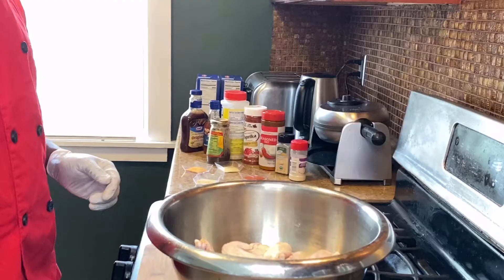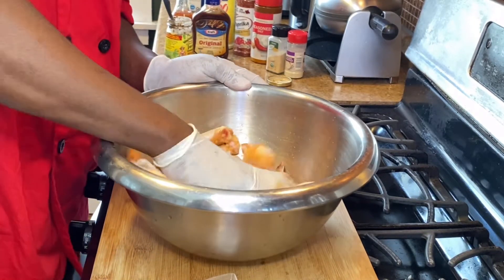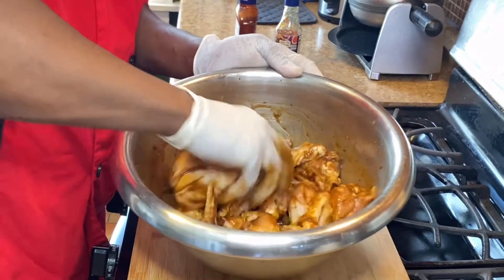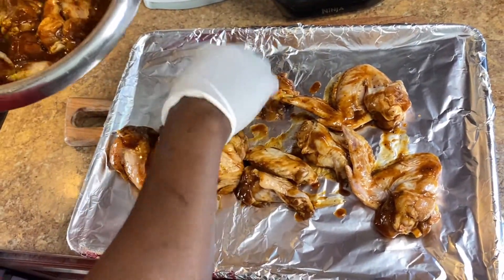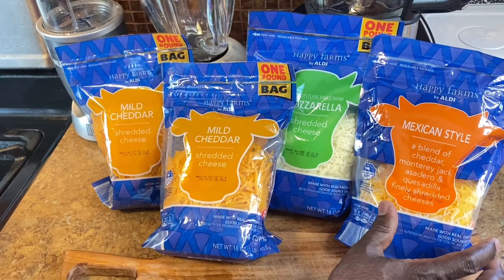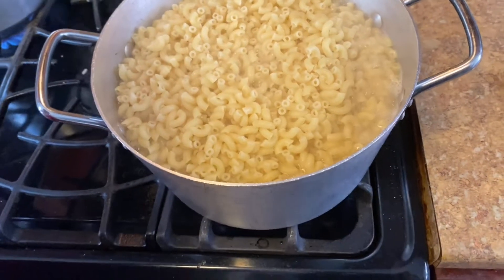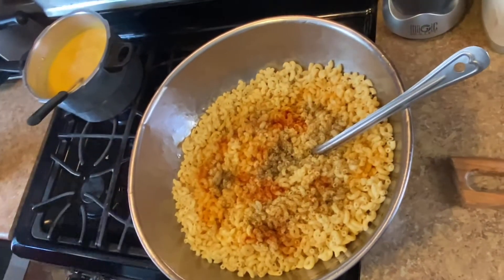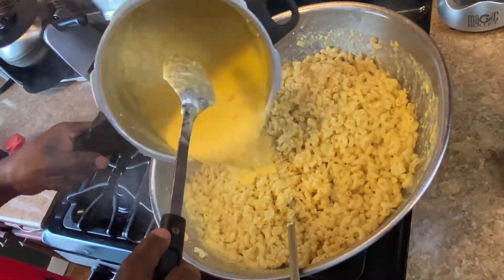HOW TO MAKE JERK BBQ WINGS WITH BAKED MAC AND CHEESE | BETTER TASTE KITCHEN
Intro/Outro- Video Image Credit: Amsab Kitchen